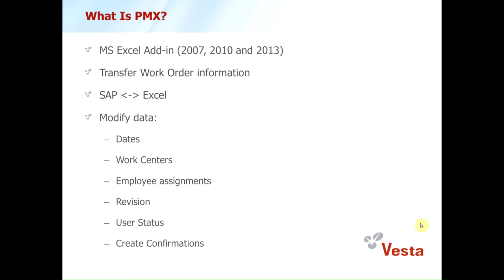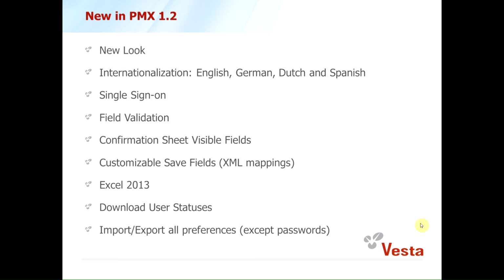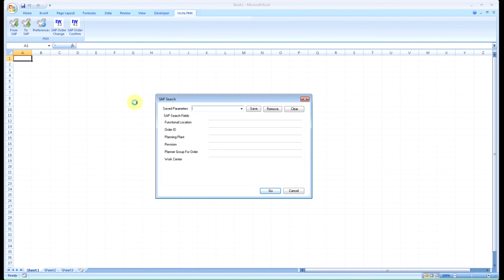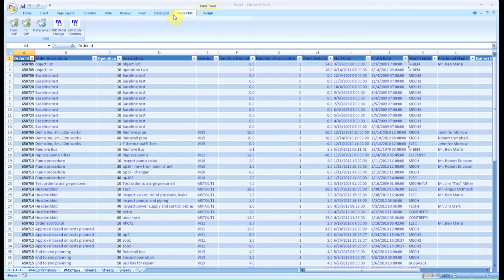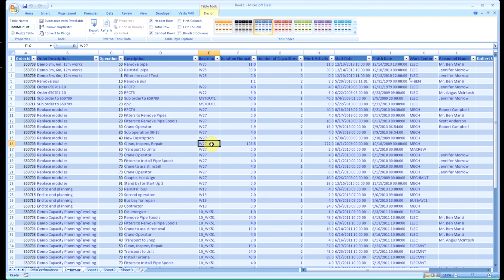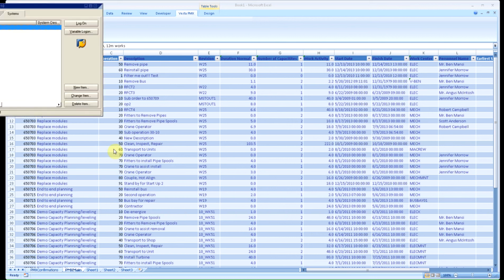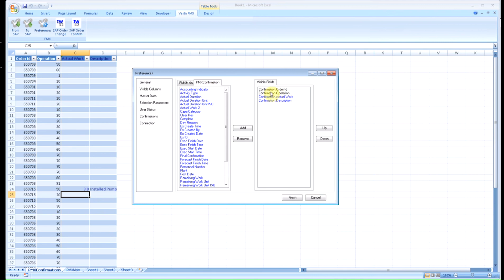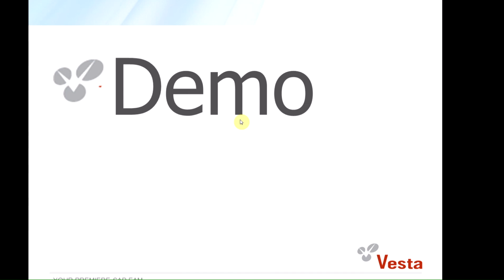Vesta PMX 1.2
Vesta PMX is a packaged solution that allows customers to transfer work order information from SAP to Microsoft Excel and back.